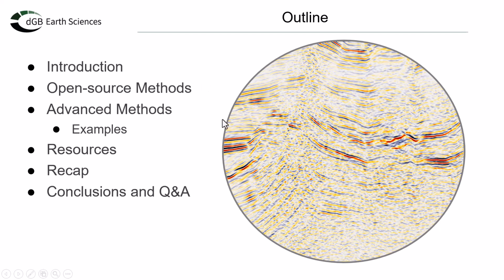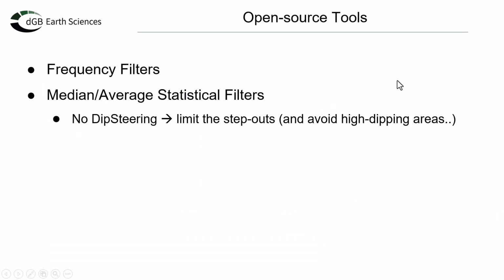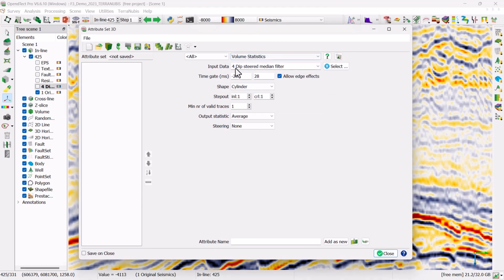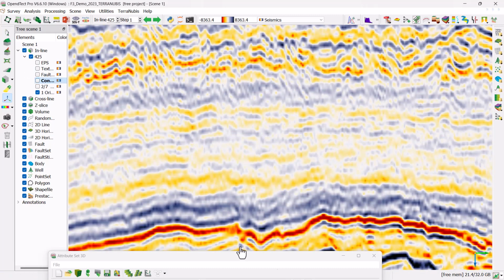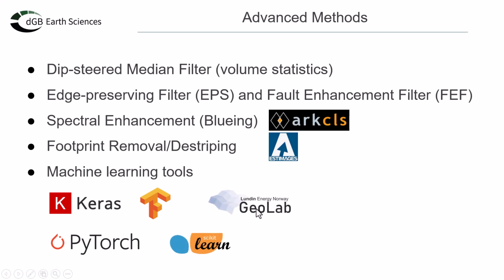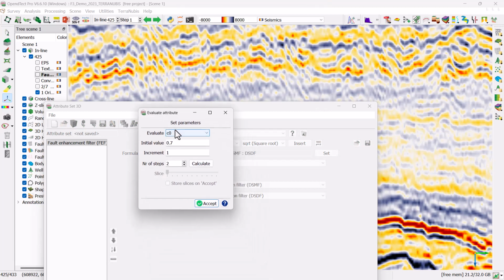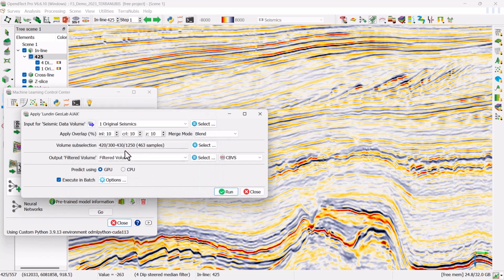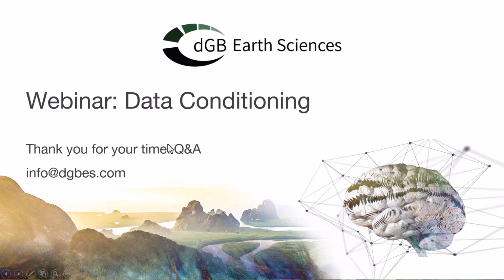OpendTect Webinar: Data Conditioning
This is a recording of the OpendTect Webinar: Data Conditioning by Kristoffer Rimaila from dGB Earth Sciences.